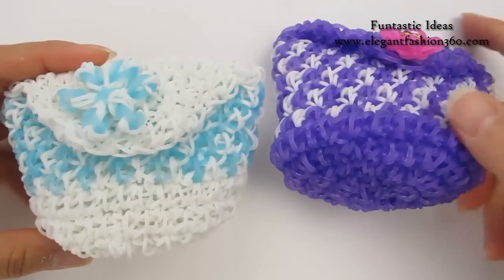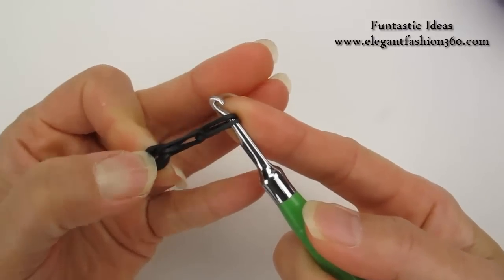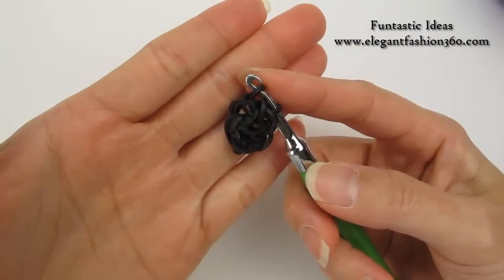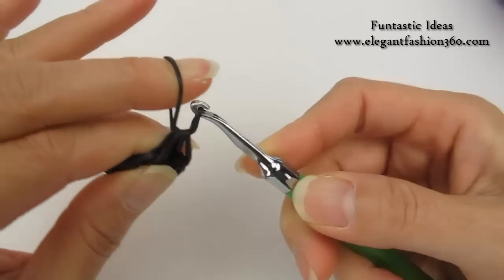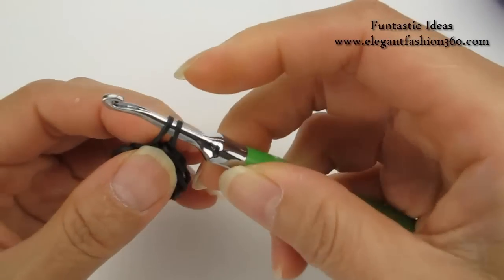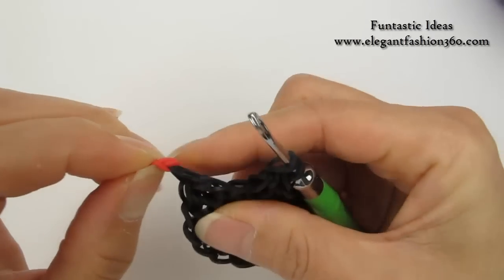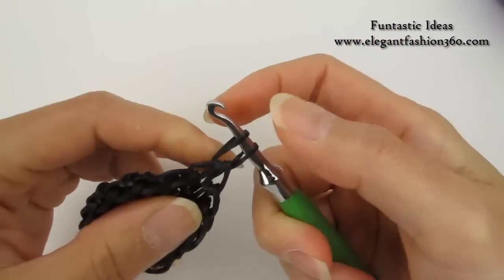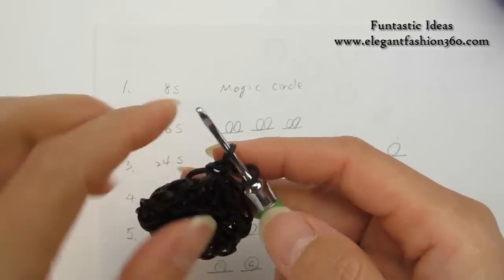Rainbow Loom Purse/Pouch/Bags - How to Loom Bands tutorial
Tutorial for how to make Rainbow Loom purse/pouch/bags Size 2.5" x 2.5"

You will need the following bands:
Black 495
White 160

A fun place to be: 350+ more tutorials for Rainbow Loom Pattern designs and photos.